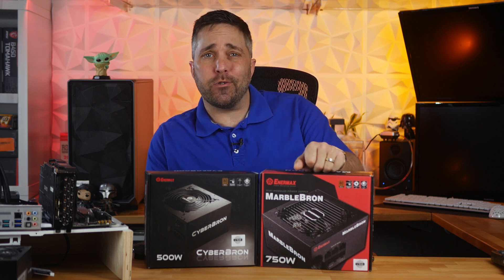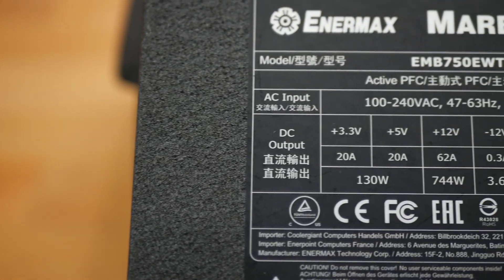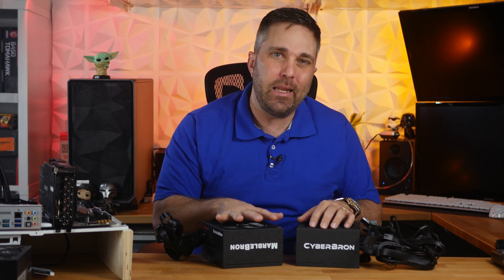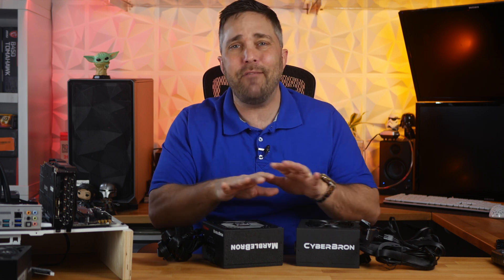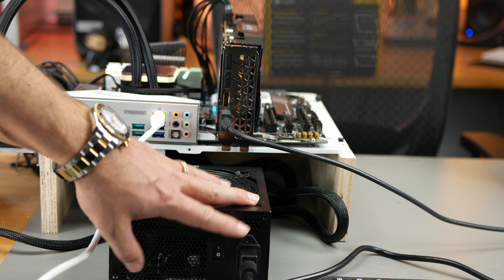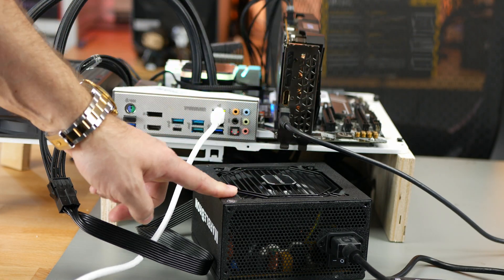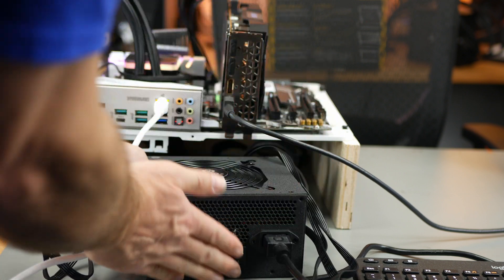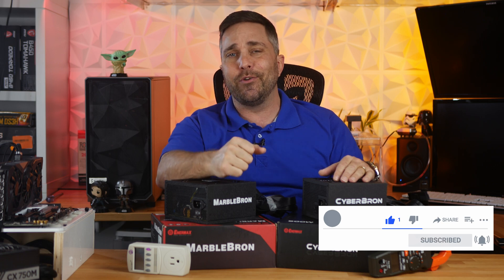Enermax Power Supplies, Marblebron, Cyberbron. Tested.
In this video I'll be reviewing the Enermax Marblebron 750 watt and the Enermax Cyberbron 500 watt PC power supplies. Testing includes long term full load testing, variable power testing, and efficiency testing.

Timecodes:
0:00 - Opener
0:15 - Intro
1:29 - PSU Specs & Features
4:02 - Initial Impressions
4:50 - Tests Completed
6:20 - 80+ Rating Explained
9:21 - Efficiency Testing
12:12 - Testing Conclusions, Cost, Recommendations

Enermax Marblebron 750W
Enermax Cyberbron 500W